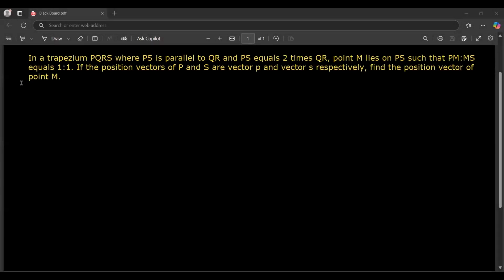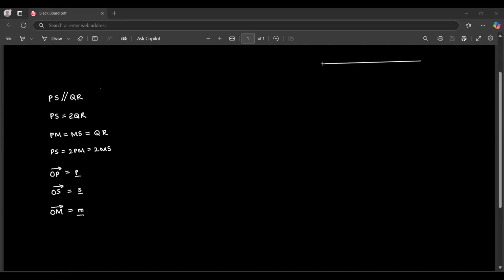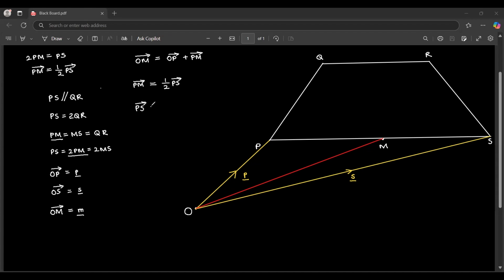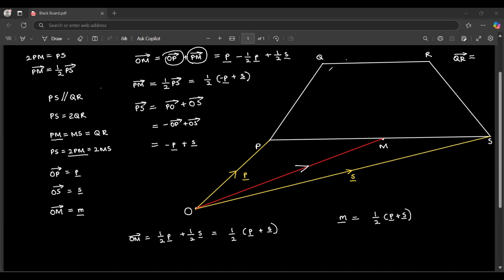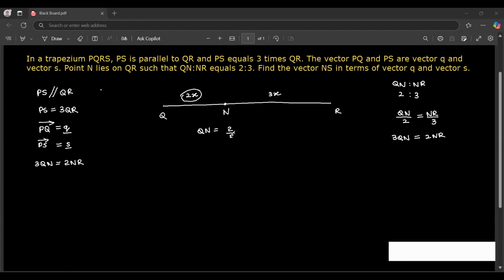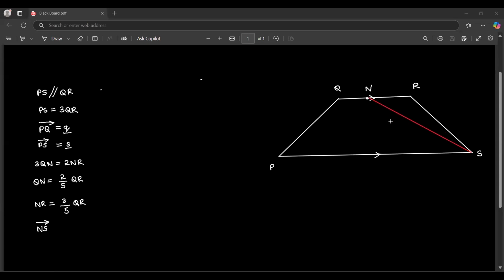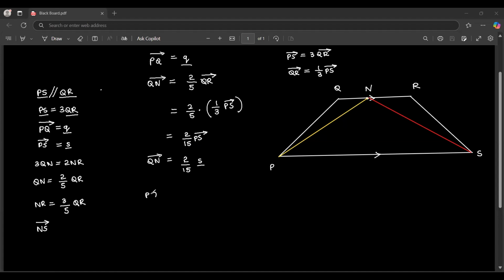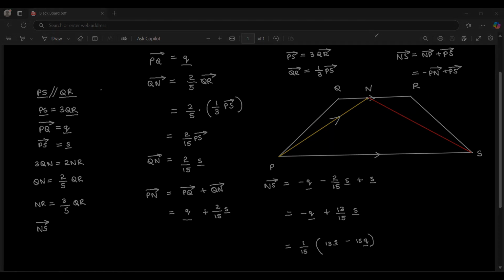Position Vector Practice Questions I | Vectors Series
Welcome to the fourth video in our Vectors Series! 🌟

In this video, we tackle two practice questions on position vectors to help you solidify your understanding of this important concept. Through step-by-step explanations, diagrams, and vector addition techniques, you'll learn how to approach and solve problems involving position vectors with confidence.

📌 What You’ll Learn:

Question 1: Breaking down the problem, drawing diagrams, and applying vector addition and ratios.

Additional Question: A quick follow-up to reinforce your understanding.

Question 2: Analyzing the given data, creating diagrams, and solving using vector addition and ratios.

Step-by-Step Solutions: Clear and detailed explanations for each question.

📌 Timestamps:
0:00 – Channel Intro
0:14 – Question 1: Understanding the Data Given
1:45 – Step 1: Diagram
3:10 – Step 2: Vector Additions and Ratios
5:01 – Answer
5:23 – Additional Question
6:15 – Question 2: Understanding the Data Given
8:37 – Step 1: Diagram
9:16 – Step 2: Vector Additions and Ratios
12:20 – Answer
12:48 – Channel Outro

Practicing position vector problems is essential for mastering vector concepts and applying them to real-world scenarios. This video provides clear, step-by-step solutions to help you build confidence and problem-solving skills.

Music from Uppbeat (free for Creators!)
Song: Shake That
Artist: Fass